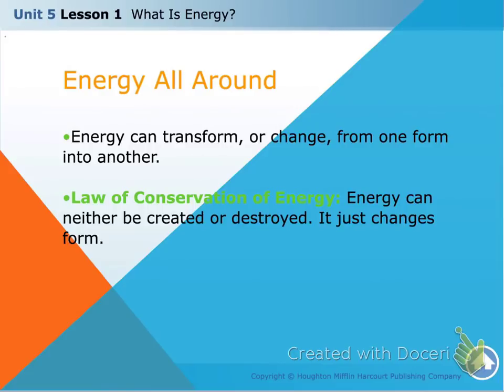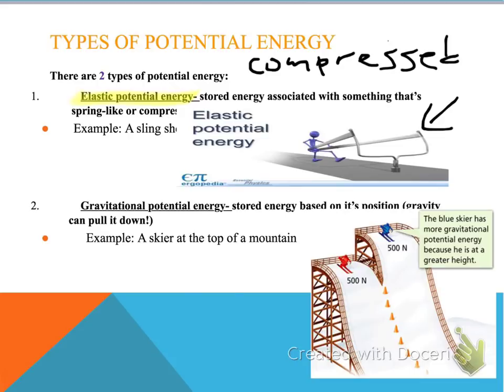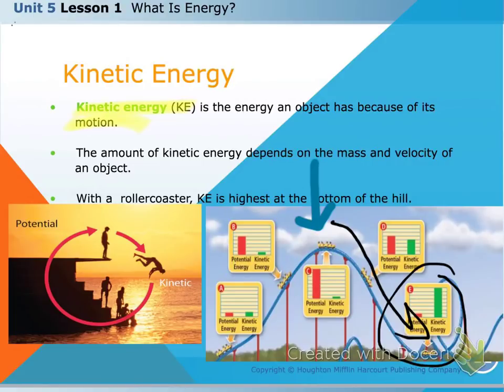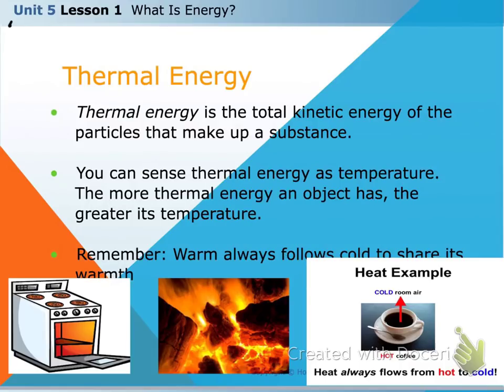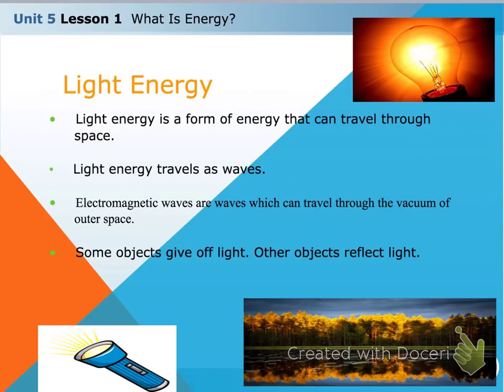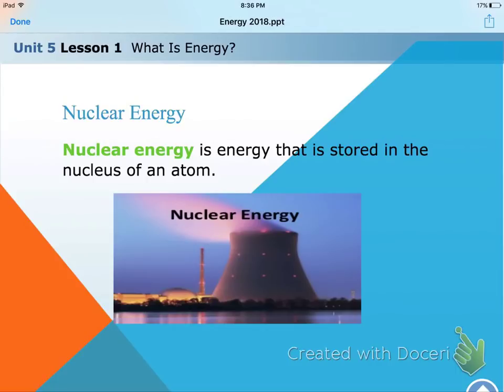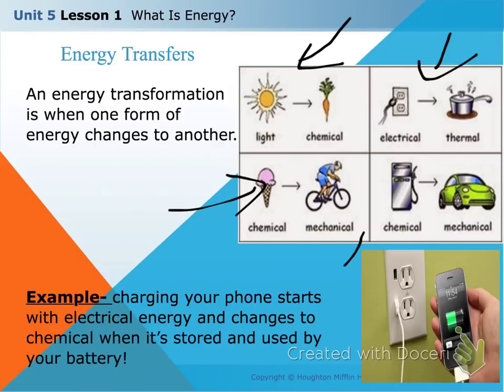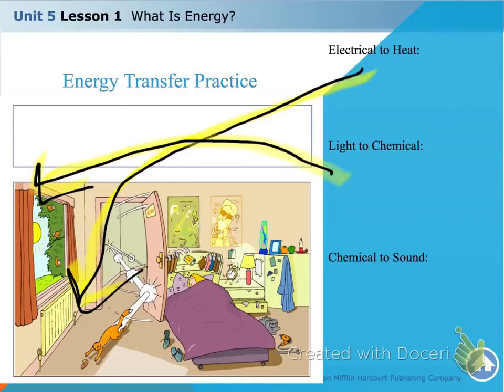Energy Video Notes